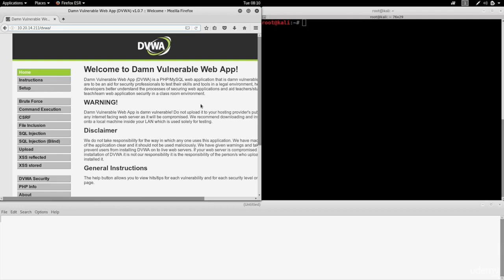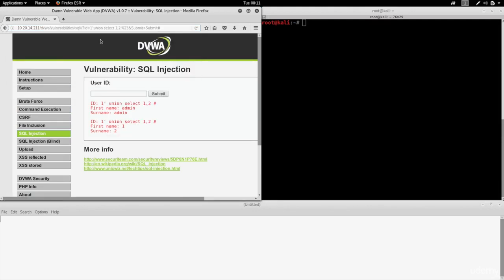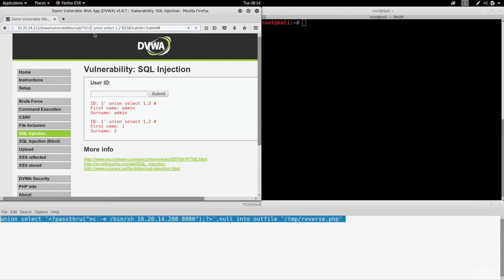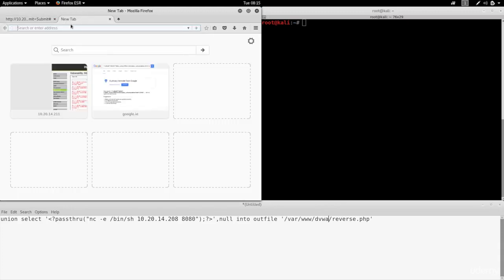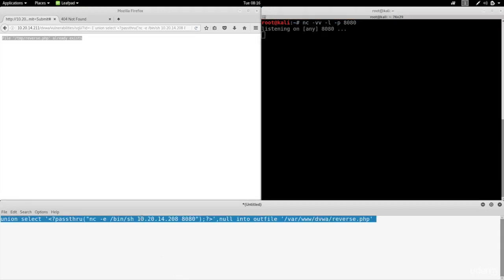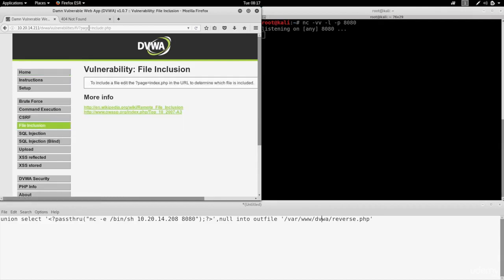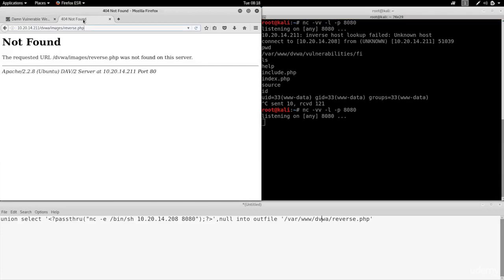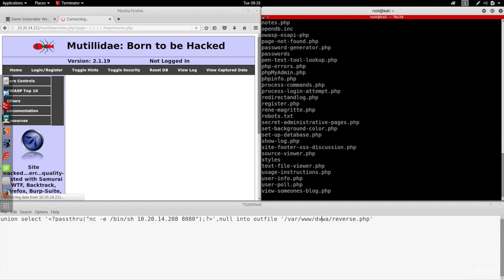13.8. Getting A Shell & Controlling The Target Server Using an SQL Injection